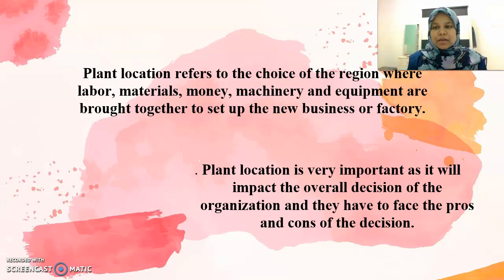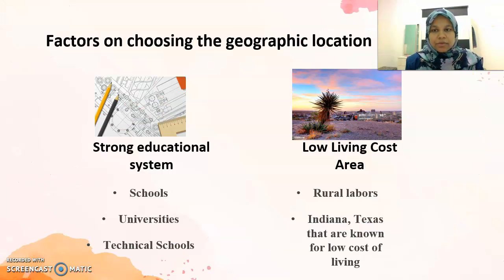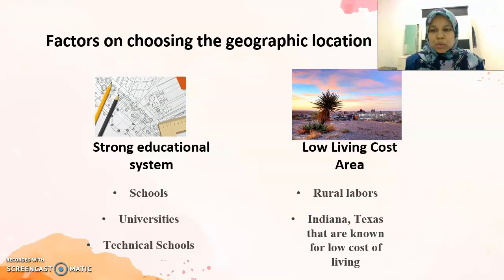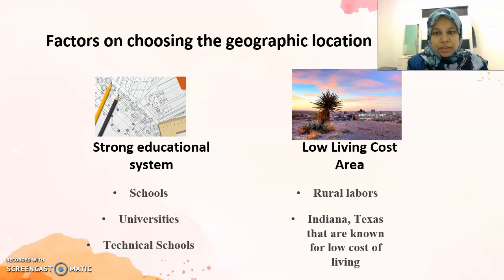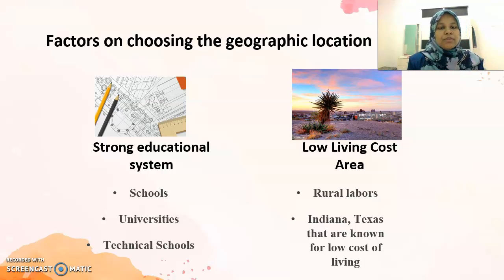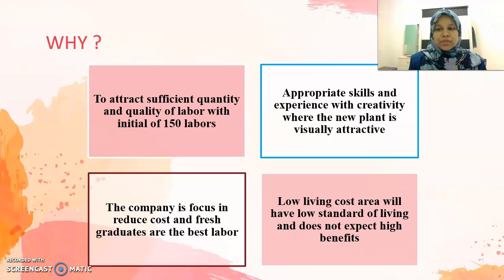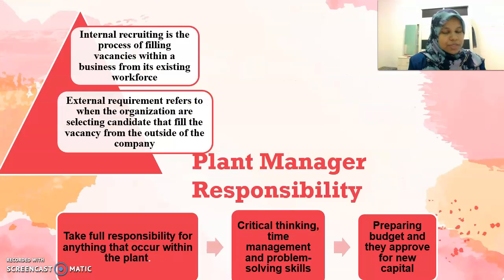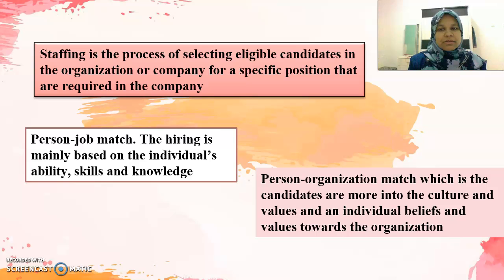Human Resource Management 2 Video Presentation